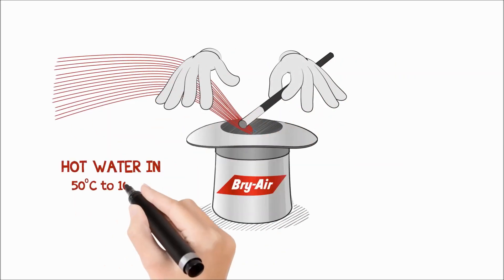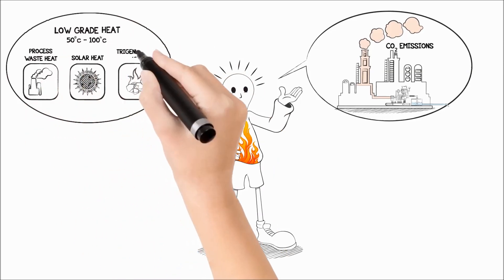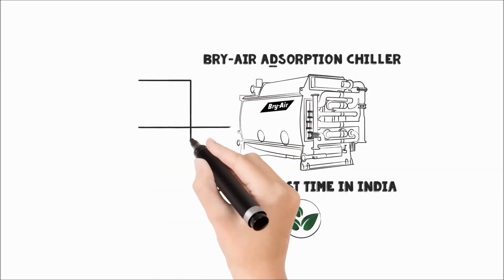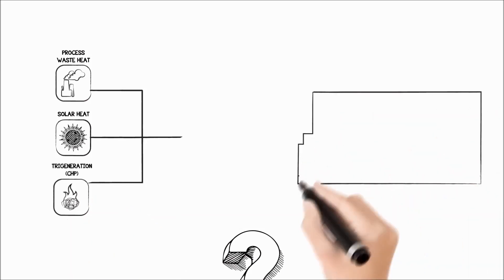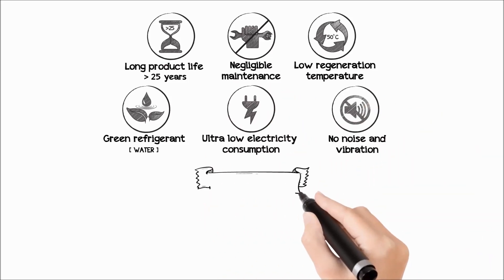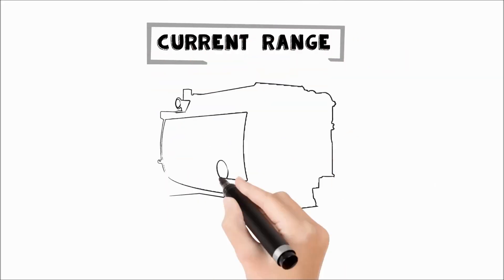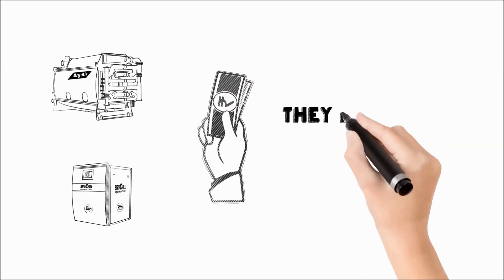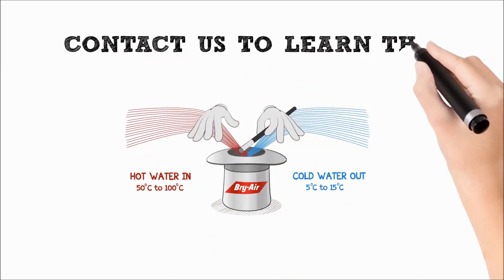Bry-Air Adsorption Chiller - English Version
Keywords - Adsorption Chiller, Hot Water Chiller, Industrial Chiller, Energy Smart Chillers,

Introducing the Adsorption Chiller, based on an innovative green technology, and the first of its kind in India. Bry-Air has launched a futuristic product, using advanced green technology, which can now use this low-grade waste heat for cooling without any environmental damage. It is a product to tap the abundant low-grade waste heat available in process industries and use it for process cooling or air-conditioning (HVAC). This eco-friendly solution cuts down CO2 emission and reduces energy expenses.

The Bry-Air Adsorption Chiller is based on an advanced green technology using inert Silica Gel (adsorbent) and Water (refrigerant) pair. It has unbeatable advantages like ultra-low electricity consumption, negligible noise and vibration, the life expectancy of more than 25 years, negligible maintenance, etc. It is ideal for industries like Power, Food & Beverages, Pulp and Paper, Solar, Chemical manufacturers, etc. and for Commercial areas like Offices, Buildings, Hotels, Malls, etc.
Range: 35 kW to 1180 kW (10 to 335 TR)